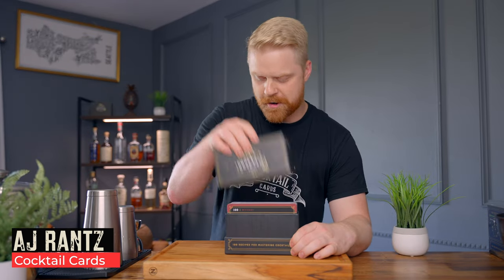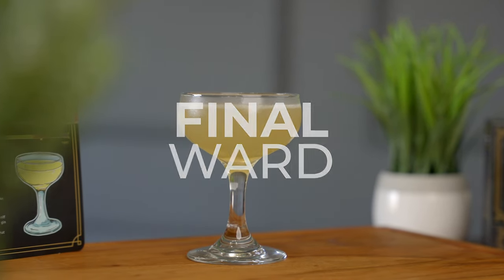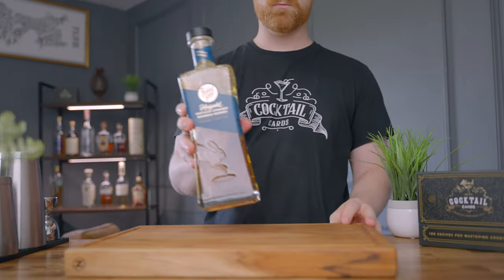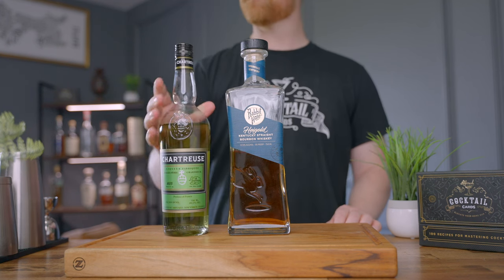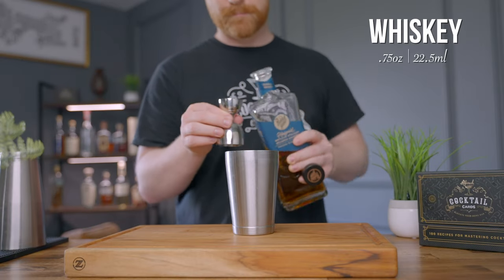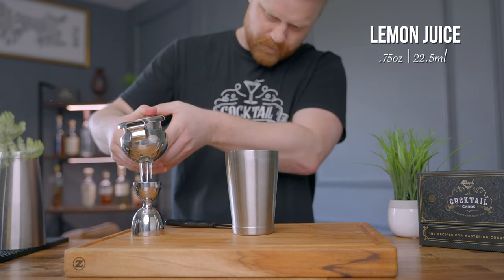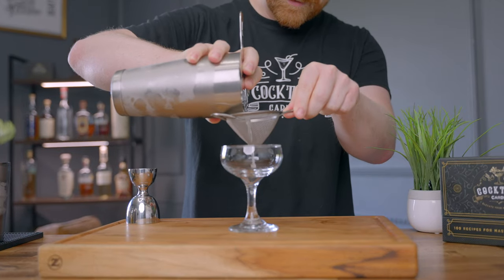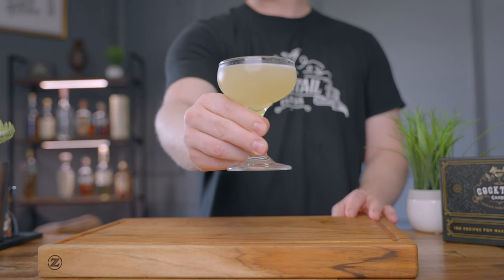Final Ward | The whiskey version of the popular Last Word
Let's make the modern classic cocktail the Final Ward!

in 2007 Phil Ward was bartending at the popular bar Death & Co. when he created the final Ward. A whiskey variant to the popular Last Word.

🔹🔹 List of tools used in Today's video 🔹🔹

⚈ Cocktail Cards
⚈ Cutting Board
⚈ Hand Sqeezer
⚈ Shaker Set

RECIPE: Final Ward

.75oz | 22.5ml Whiskey (Rye traditionally)
.75oz | 22.5ml Green Chartreuse
.75oz | 22.5ml Marischino Liqueur
Add Ingredients to Shaker and shake for 8-10 Seconds.
Double Strain into coupe glass

Garnish: No garnish typically, but popular options are a lemon peel or cherry.

Time Stamps:
Intro: 0:00
History: 0:13
Ingredients: 0:31
Recipe: 00:51
Taste: 01:37
The Final Wards: 02:23